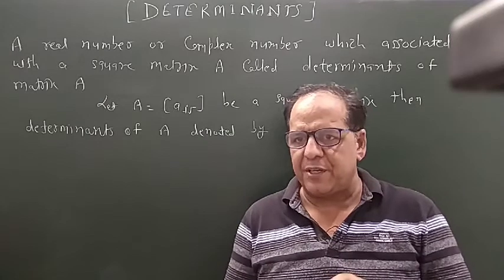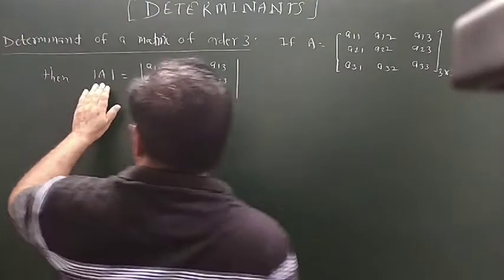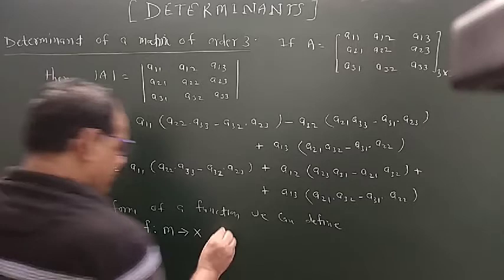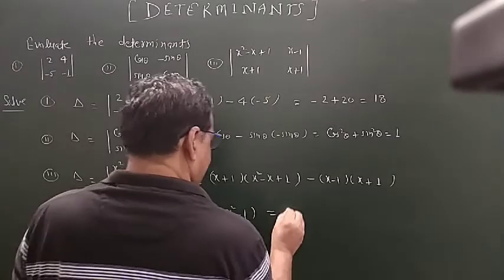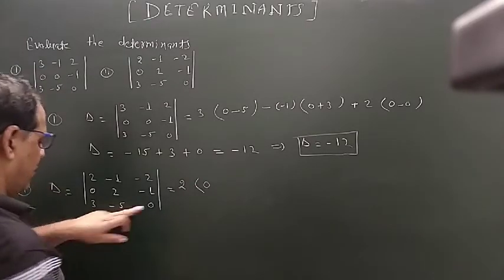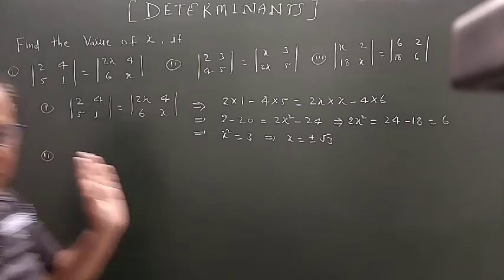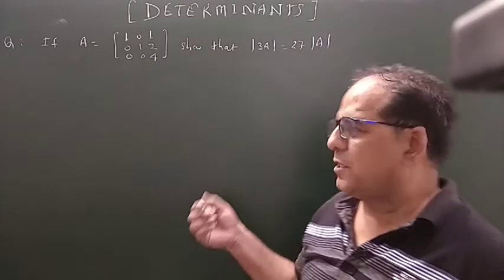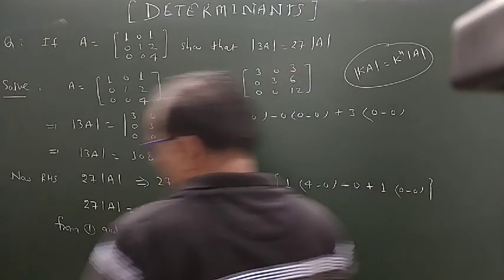DETERMINANTS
Concept of determinants